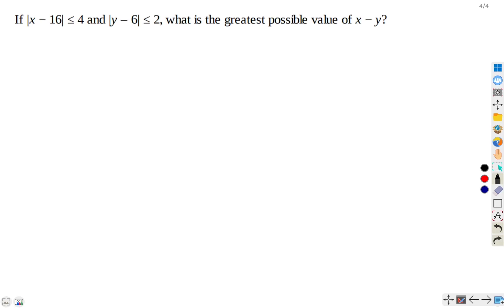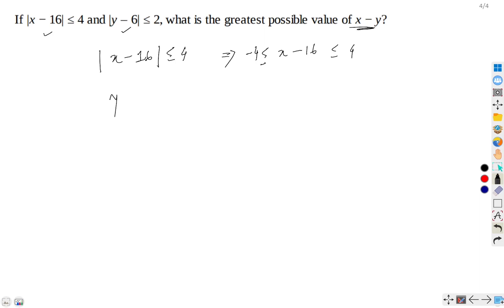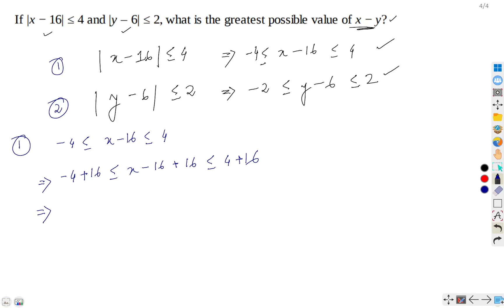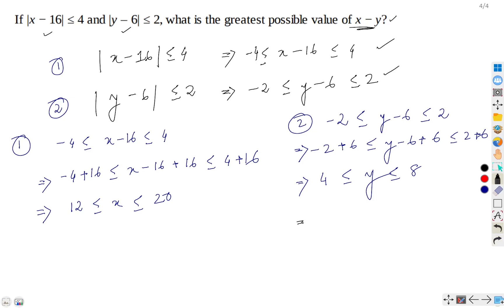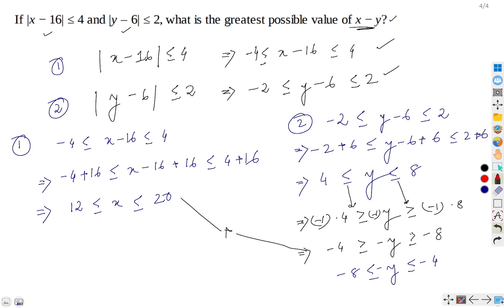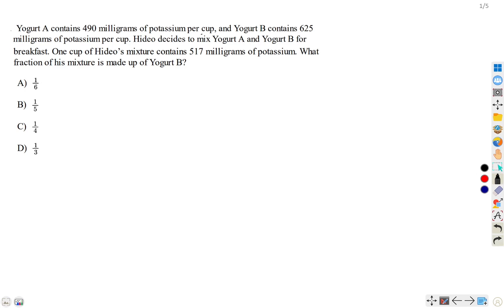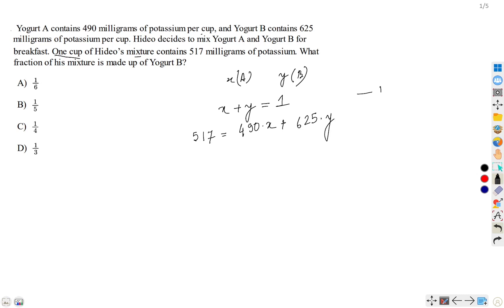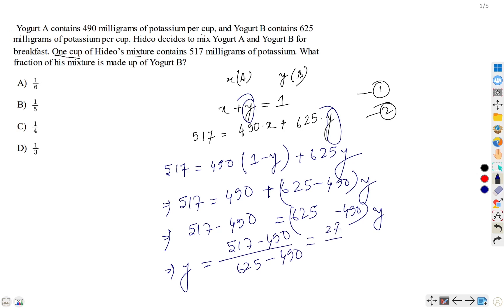SAT/ ACT Exam (Inequality & Data Analysis Problems)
In this video, we'll be discussing the SAT/ ACT Exam and its Inequality & Data Analysis questions. If you're preparing for the SAT or ACT, then be sure to watch this video! We'll discuss the different types of questions and how to solve them.